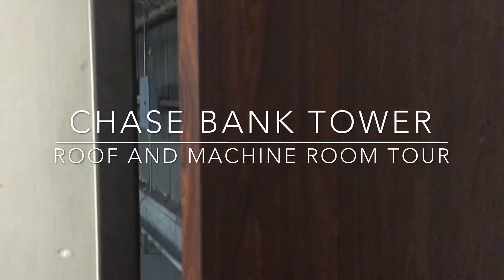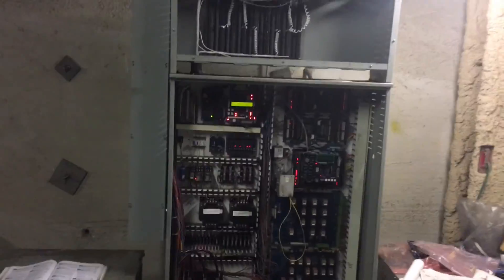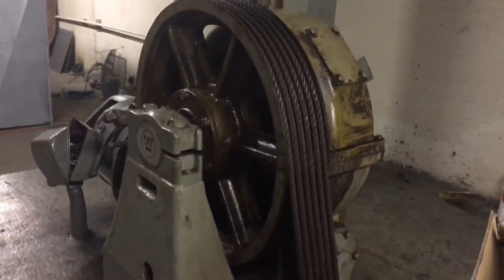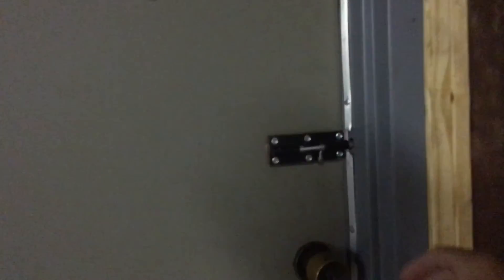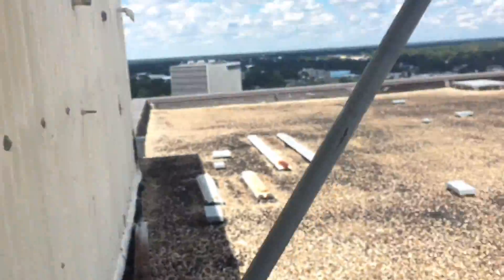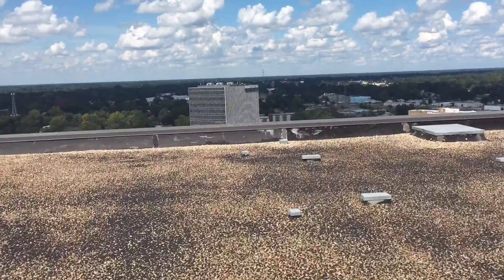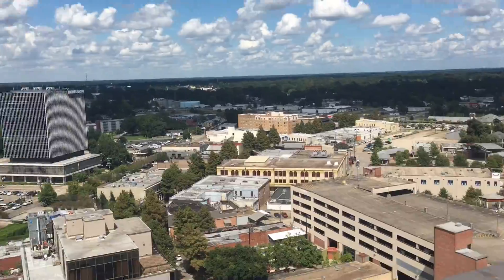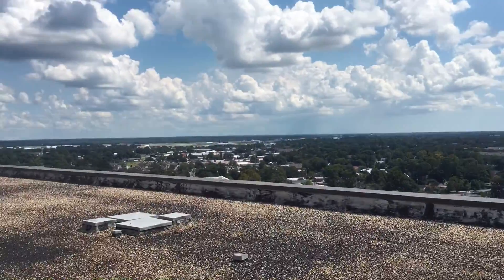Got on the Chase Bank Tower ROOF + Machine Room Tour - Lafayette LA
Went here again and this time the door at the top of the stairs was unlocked! Inside was the elevator machine room for the service elevator and also an unlocked door to the roof. This is the tallest building in the city and there's great views from the top! It's pretty dangerous though, you fall of the edge, you drop 180 feet to your death! Form the top, you can see every other building in the city for miles!